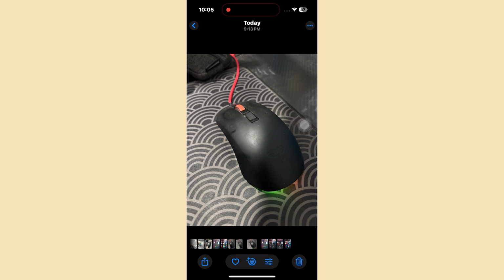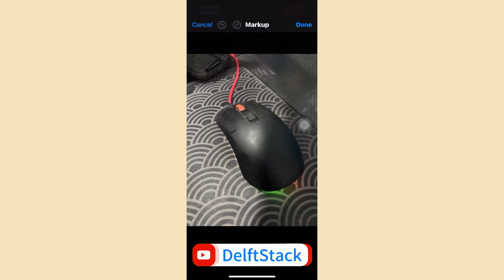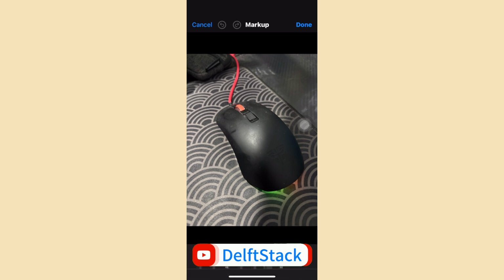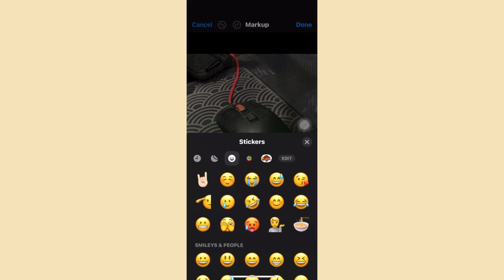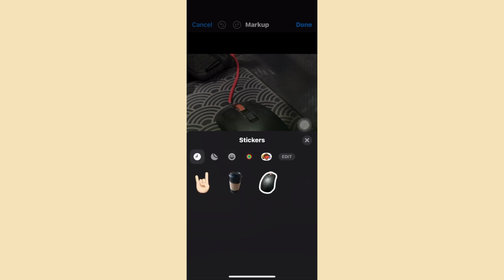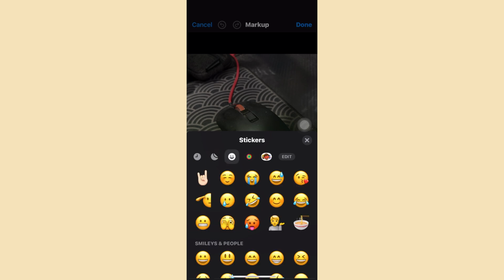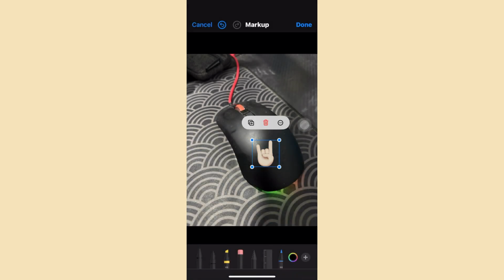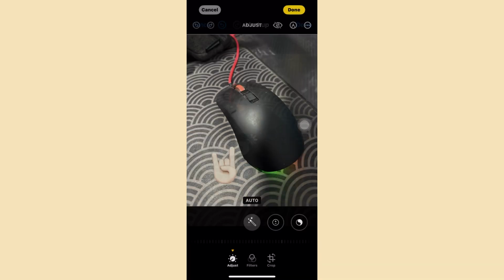Add Stickers to Photos on iPhone | Easy iOS Editing Tutorial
Learn how to add stickers to photos on your iPhone using Apple's built-in editing tools 🎨✨ In this DelftStack tutorial, you'll discover how to customize pictures with emojis, stickers, and creative effects directly inside the Photos app — no extra apps required!

Whether you want to make fun social media posts, personalize your images, or create creative edits, this beginner-friendly iPhone tutorial will walk you through the entire sticker editing process step by step 📱🍎

✅ How to open and edit photos on iPhone
✅ How to access the Markup editing tools
✅ How to add stickers to photos
✅ How to insert emojis and custom stickers
✅ How to position and resize stickers
✅ How to save edited photos with stickers applied

⏳ Timestamps
⏱ 00:00 – Introduction
⏱ 00:07 – Open the Photos App
⏱ 00:14 – Select a Photo to Edit
⏱ 00:23 – Open the Editing Menu
⏱ 00:30 – Access the Markup Tool
⏱ 00:50 – Add Stickers and Emojis

📌 Summary
This tutorial explains how to add stickers to photos on iPhone using Apple's built-in iOS editing tools. You'll learn how to use the Markup feature, insert emojis and stickers, customize placement and size, and save your edited images without needing third-party apps.

👉 If this tutorial helped you:
📤 Share this guide with friends who love editing photos